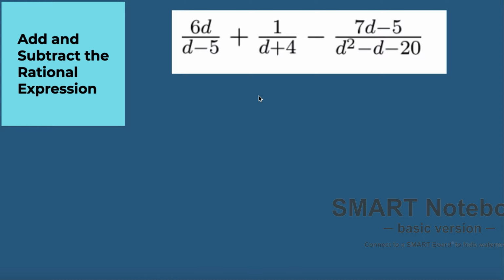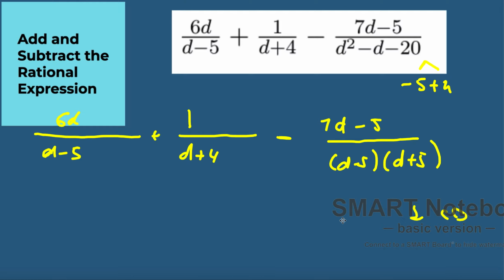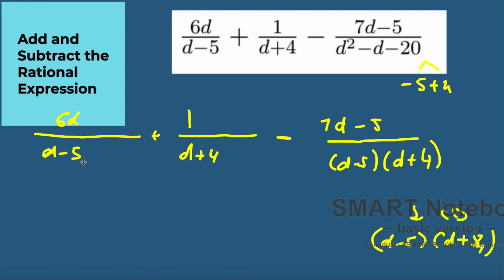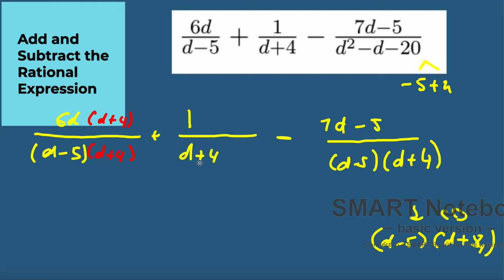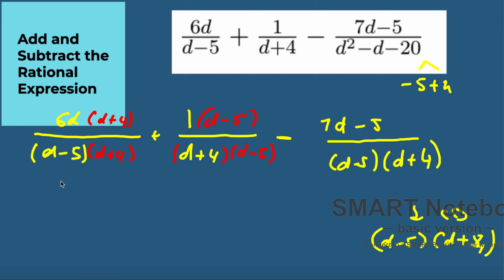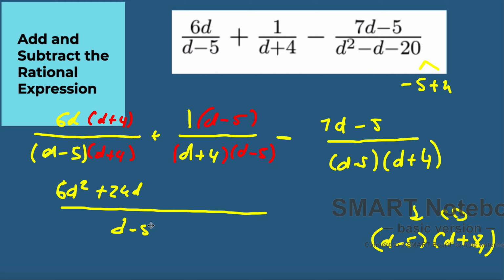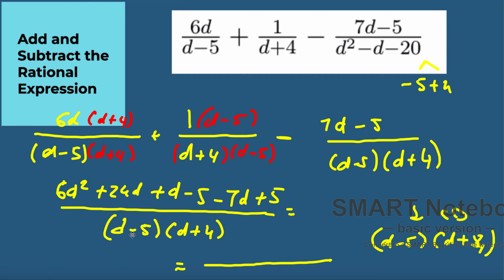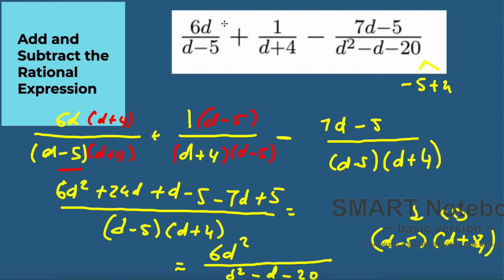Adding Subtracting Rational Expression